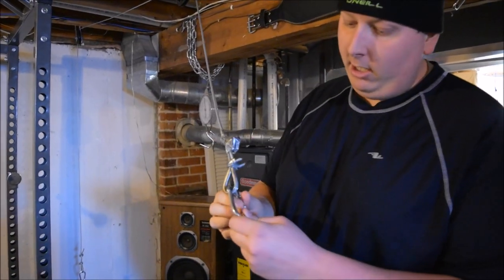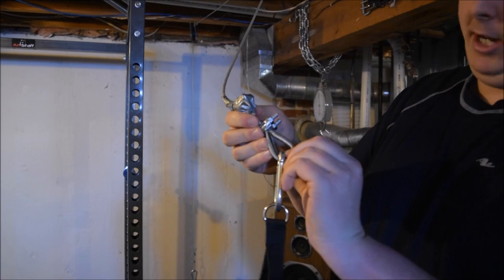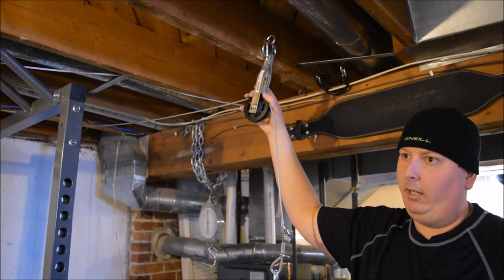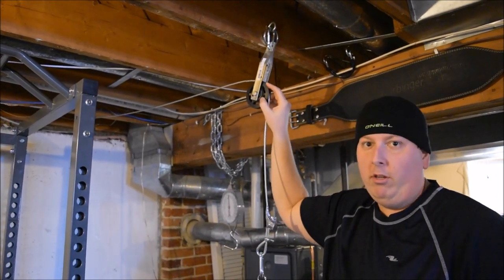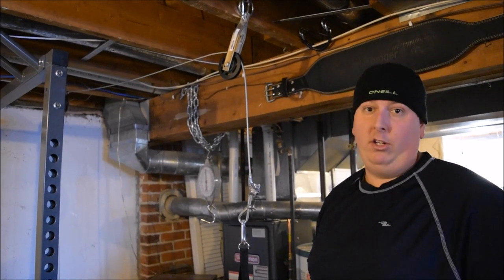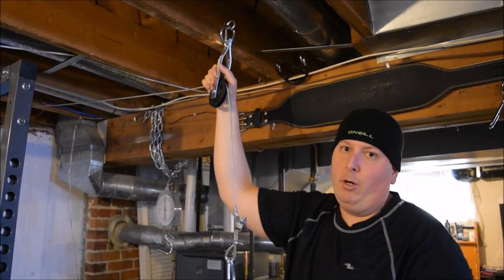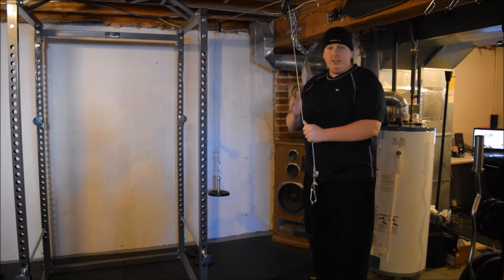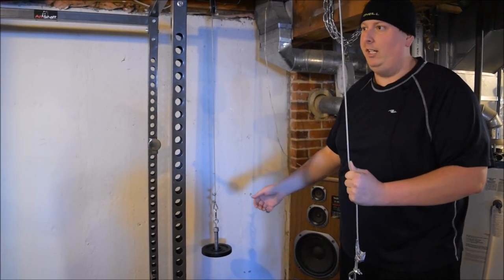HOMEMADE CABLE CROSSOVER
My personal homemade cable crossover pulley system. Here it is up close.  I show you how I went about making it and what I used. MORE DETAIL

Steel Bearing Pulley Wheel link
Amazon Canada

AmStaff TP006D Power Squat Rack Training System Cage
LINK: Amazon Canada

Champion V Shaped Press Down Bar
LINK: Amazon Canada

LandMine Attachment
LINK: Amazon Canada

The Chain Holder - Collar
LINK: Amazon Canada

Deluxe Curl Bar Cable Attachment
LINK: Amazon Canada

Barbell Deluxe Cambered Pro-Style LAT Bar, 38"
LINK: Amazon Canada

Solid Lat Bar 48" Chrome
LINK: Amazon Canada

Fitness Training Rope Heavy Duty Tricep Rope Pull Down
LINK: Amazon Canada

2Pcs/Pack Tricep Rope Cable Exercise
LINK: Amazon Canada

Barbell Chromed Double D Handle Cable Attachment
LINK: Amazon Canada

Barbell Chrome Handle Cable Attachments, Single
LINK: Amazon Canada